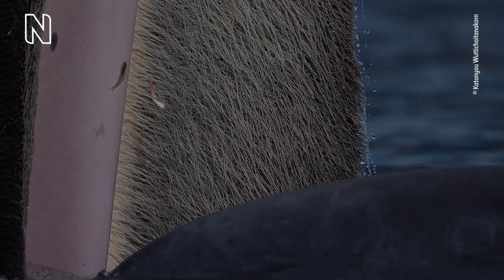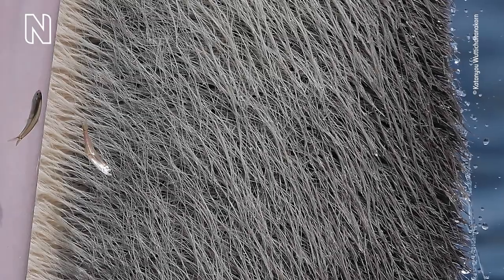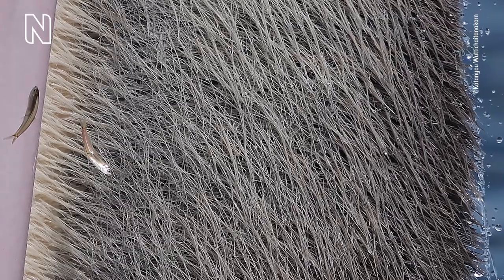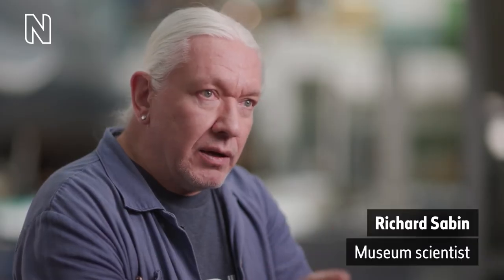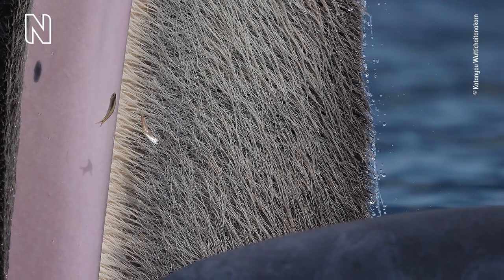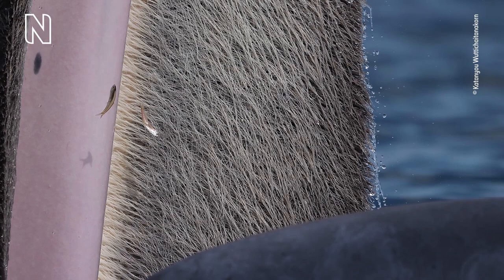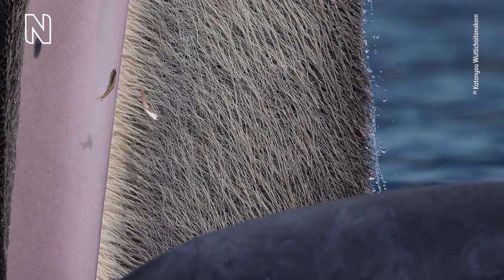Behind the lens of 2022 Young Wildlife Photographer of the Year Katanyou Wuttichaitanakorn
Katanyou's photo of a Bryde's whale has been awarded this year's Young Wildlife Photographer of the Year.

Katanyou was lucky to see a Bryde's whale feeding so close to his boat. His winning image focuses in on the whale's baleen, which is made from a form of keratin like human hair and helps to filter it's food. Discover his story with WPYinsights.

The Natural History Museum in London is home to more than 80 million objects, including meteorites, dinosaur bones and a giant squid. Our channel brings the Museum to you, from what goes on behind the scenes to surprising science and stories from our scientists.